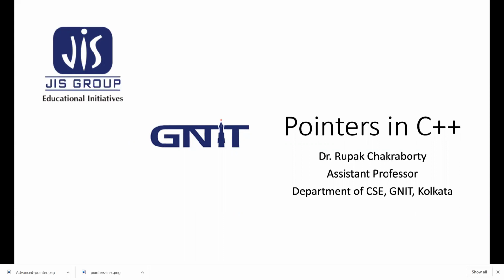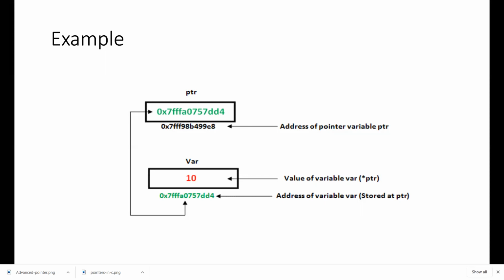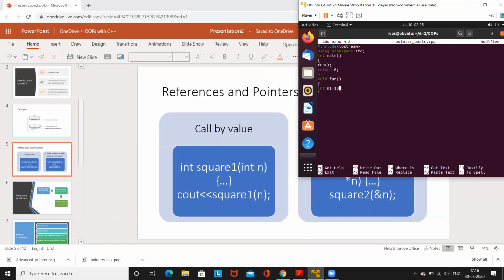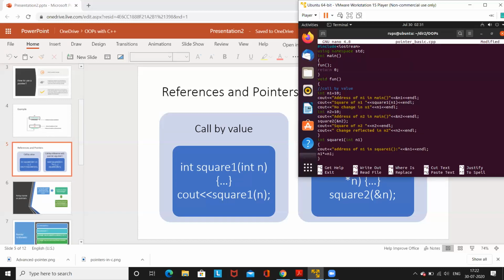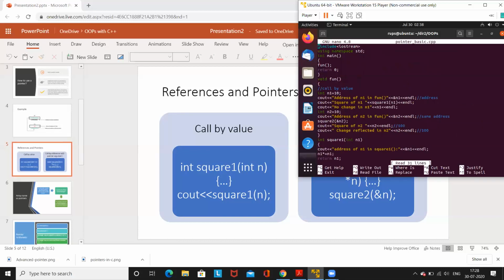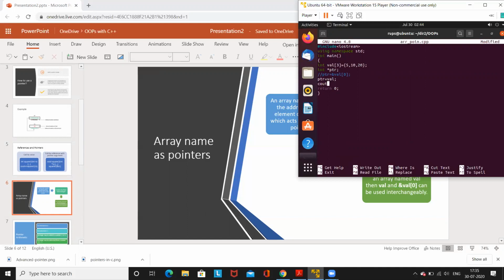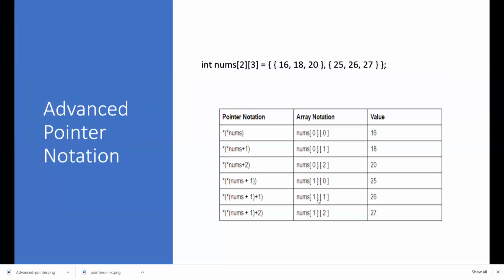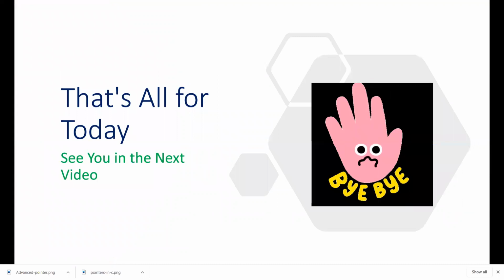Lecture 11 Pointers in CPP